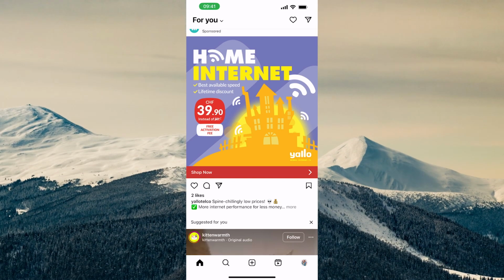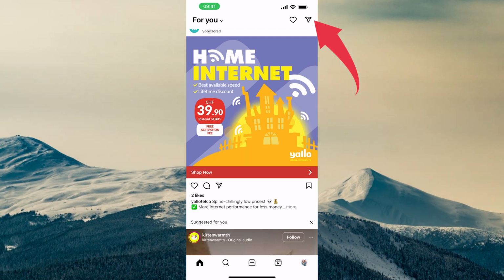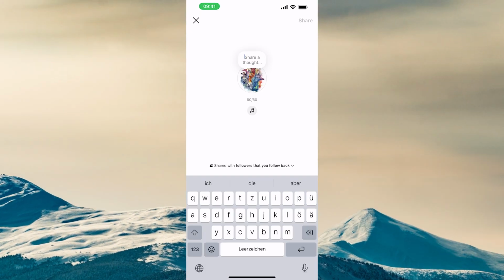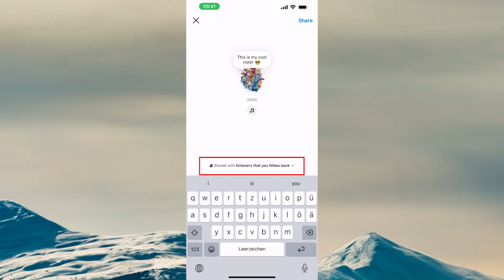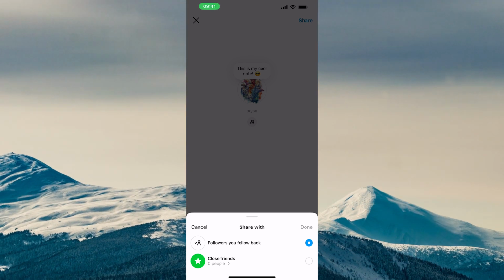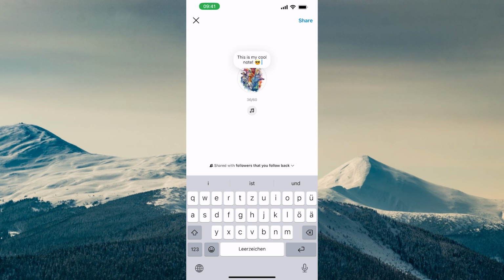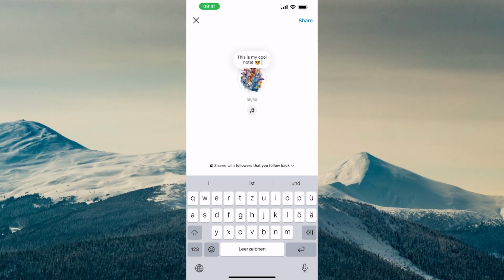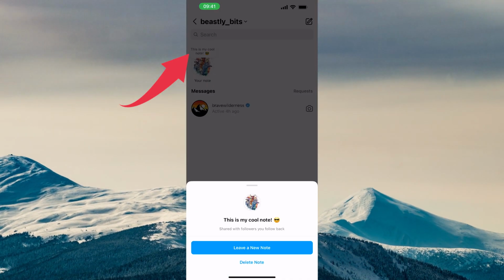How to Use Instagram Notes 2024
In this video, we'll show you how to use Instagram Notes to keep track of your day-to-day life. By using Notes, you can capture and share important moments with your friends and family without having to take up too much space on your Instagram profile.

If you're looking for a way to use Instagram more efficiently, then this video is for you! We'll show you how to use Notes to capture your thoughts, feelings and everyday activities on Instagram. By following these simple steps, you'll be able to use Instagram Notes to boost your productivity and keep track of your life more efficiently!